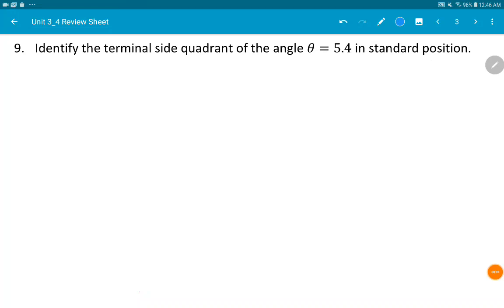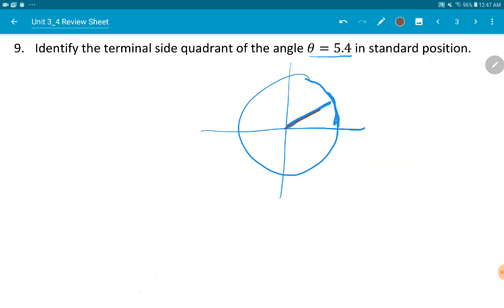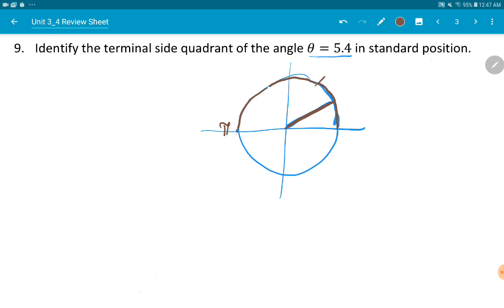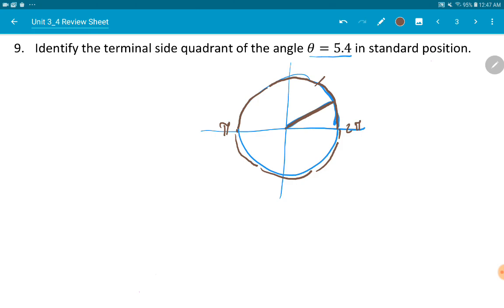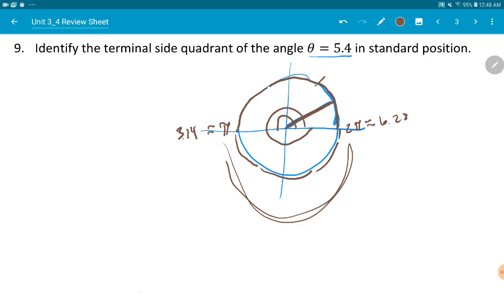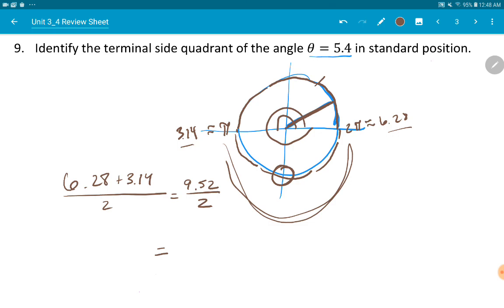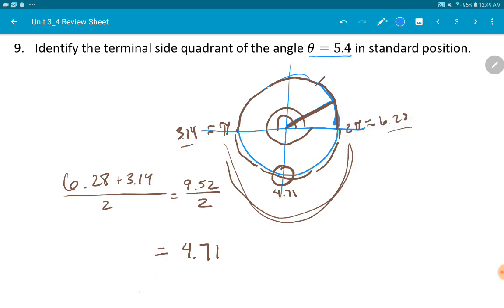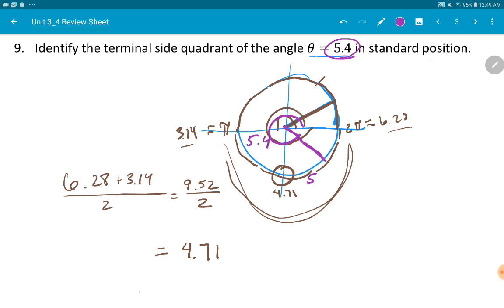Unit 3&4 Review Sheet #9